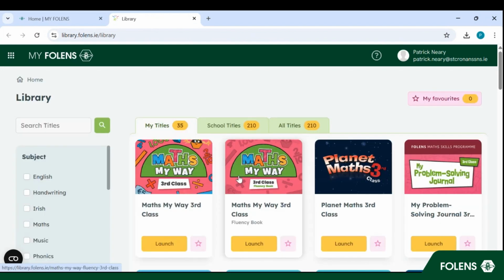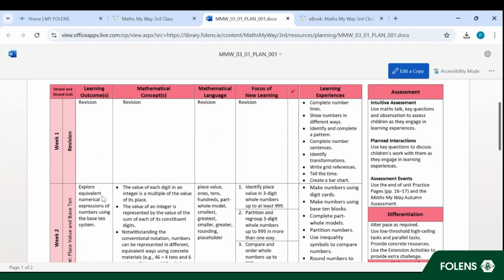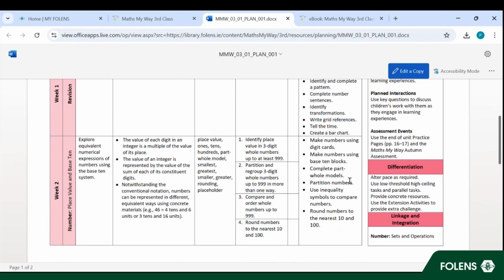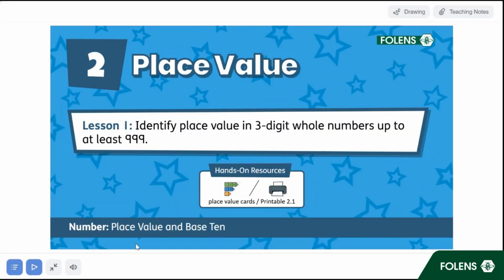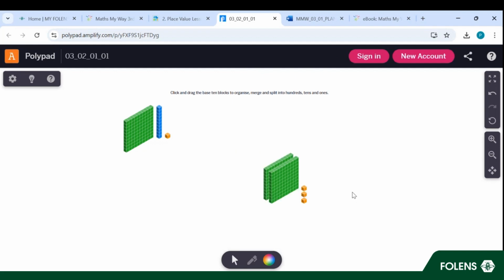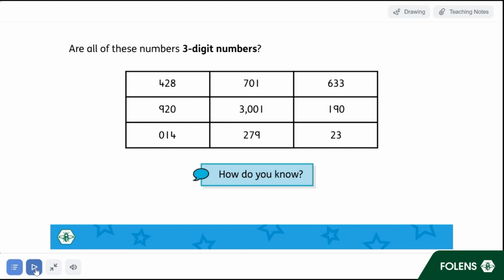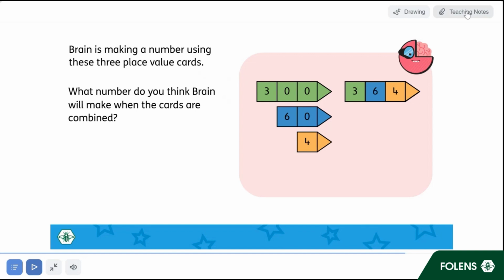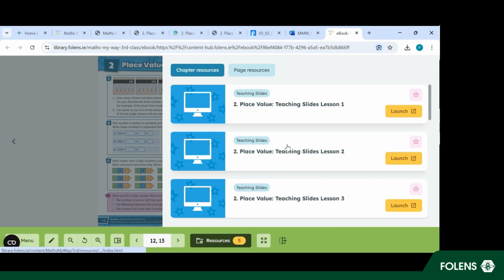Getting Started with Maths My Way by Author Patrick Neary